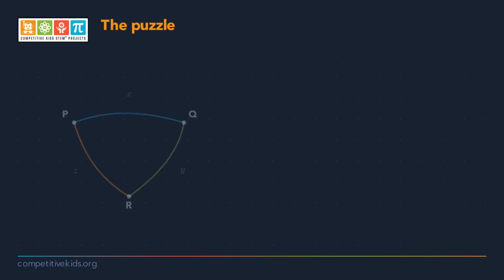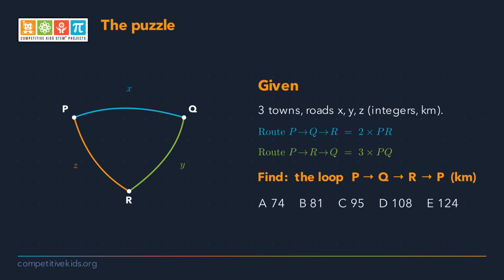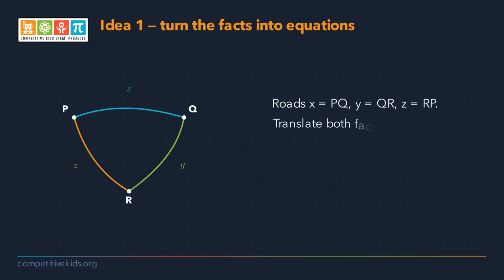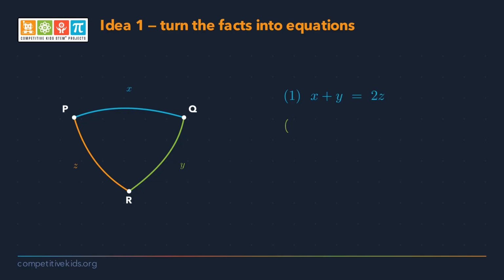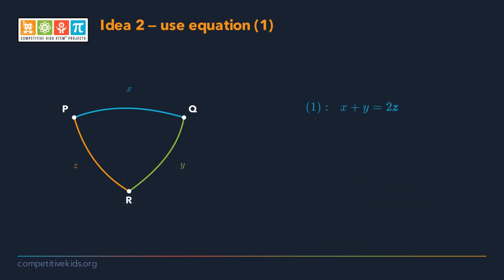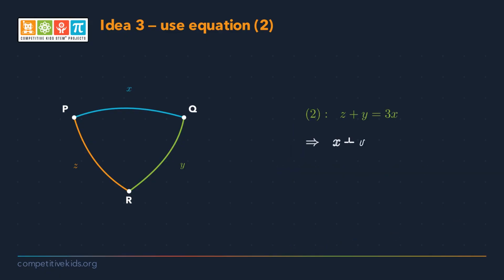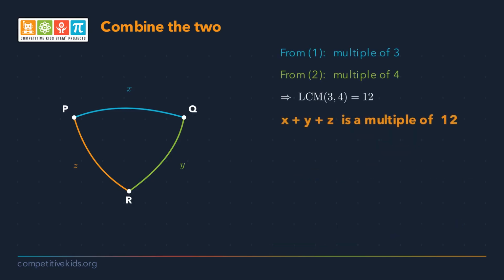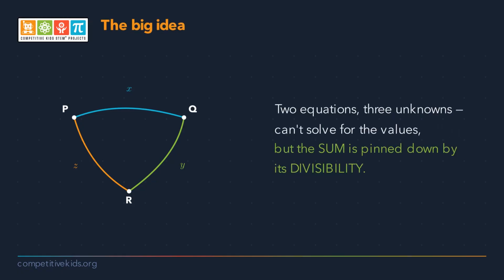Three Towns, One Loop — The Divisibility Trick (JMC 2025 Q23)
THE PROBLEM (UKMT Junior Mathematical Challenge 2025, Question 23)
Three towns P, Q, and R are connected by roads, each a whole number of kilometres long. The route from P to R via Q is twice the direct road from P to R. The route from P to Q via R is three times the direct road from P to Q. How long is the loop that goes all the way around, from P back to P via Q and R?

Pause and try. Hint: you have 2 equations and 3 unknowns. You cannot solve for each distance, but the SUM might still be forced.

THE NAMED TRICK — "Divisibility from structure"
Adding the hidden variable to each equation reveals that the total loop length must be divisible by both 3 and 4, hence by 12. Among the options, only 108 km works.